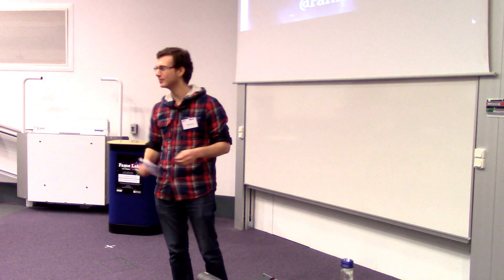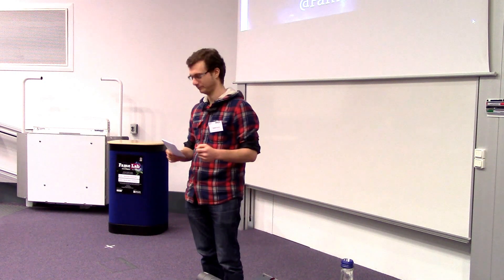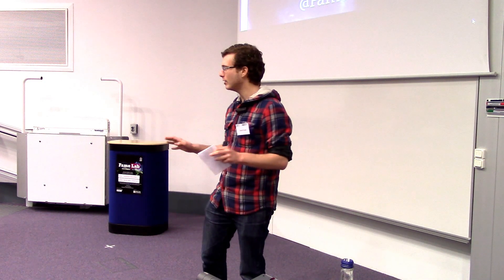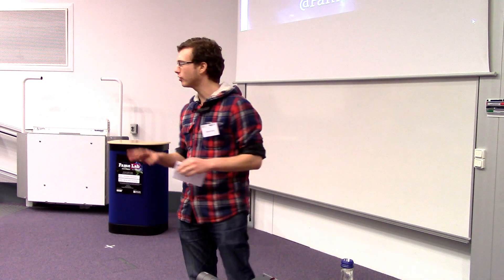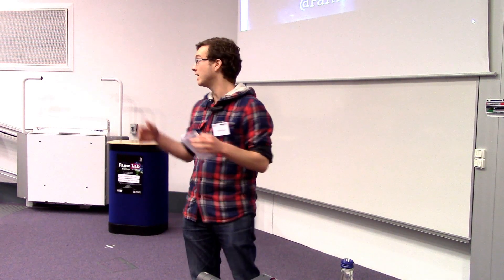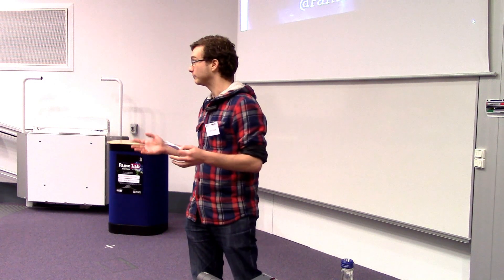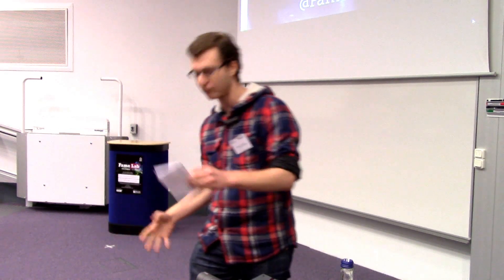Packaging and Perception - FameLab Entry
What does mayonnaise sold in tubes, curves in soap logos and the colour saturation on juice containers have in common?
I discuss all this and more in my 3 minute entry in FameLab science communication competition.